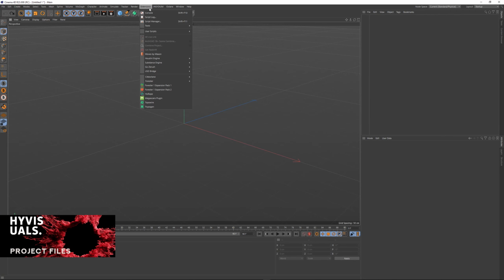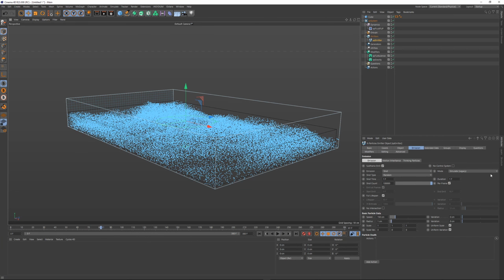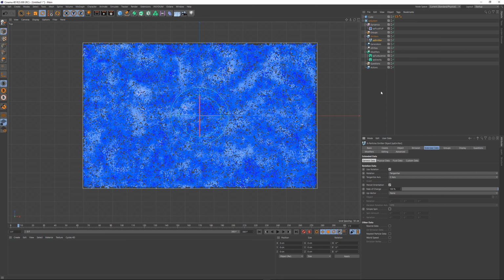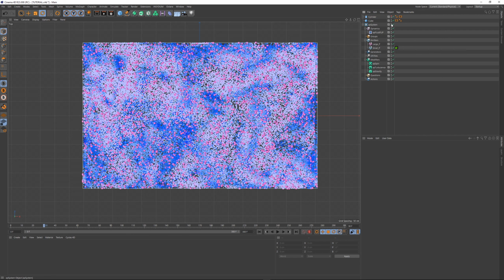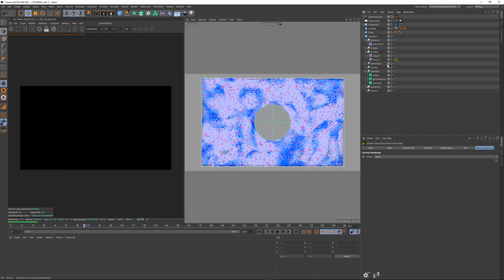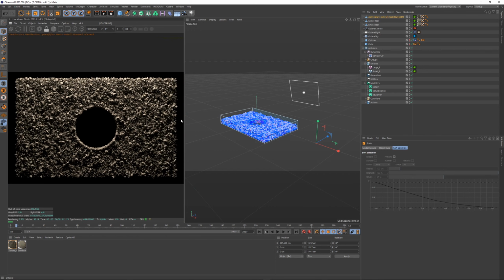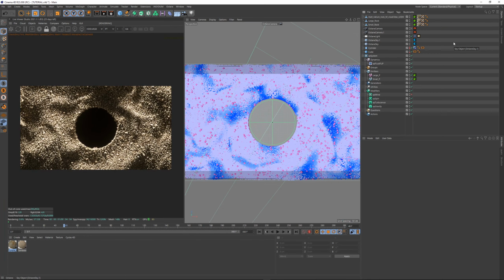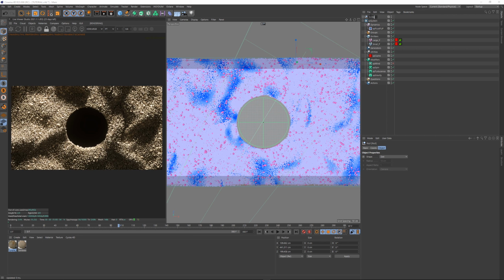Simple FLIP Tank Setup X-Particles and Cinema 4D Tutorial (Octane)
📋Tutorial Resources:

Timecodes:

0:00 - 6:45 - Setting Up Emitter
6:45 - 16:27 - Adding Detail To Sim
16:27 - 28:33 - Setting Up Octane
28:33 - 32:50 - Cache & Retime